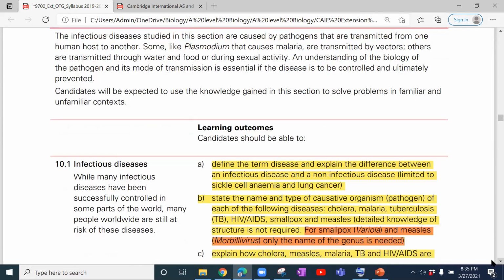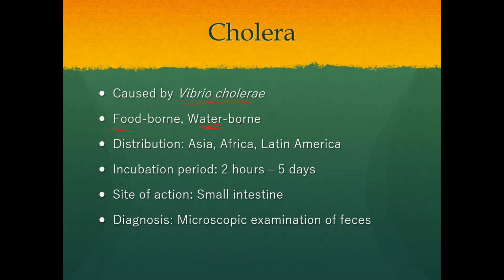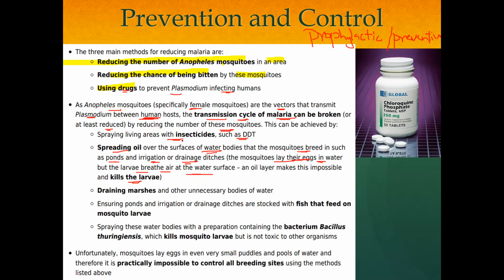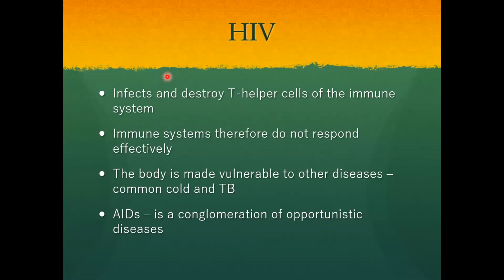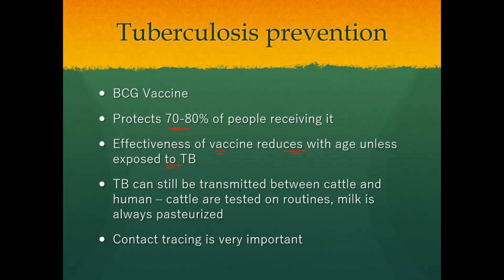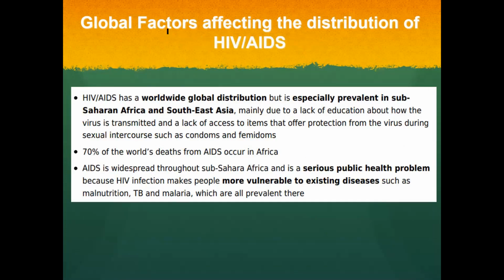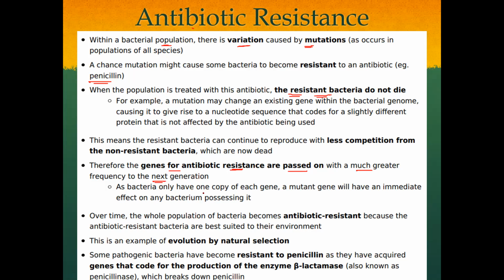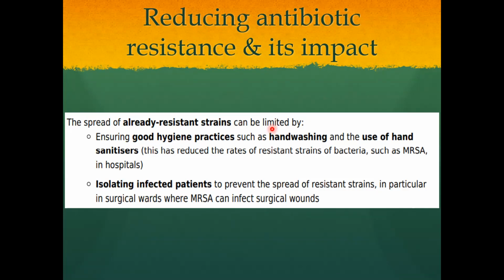AS Biology-Lesson 23 Chap 10-March 27th 2021